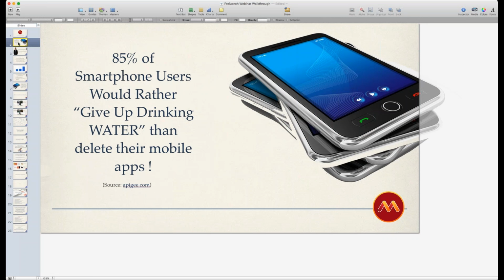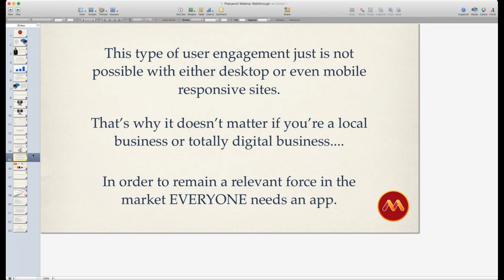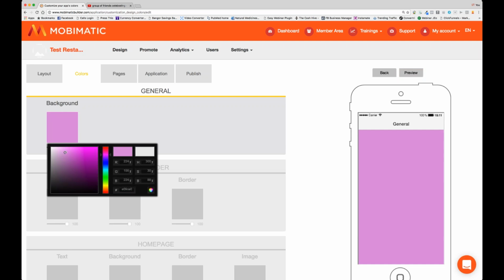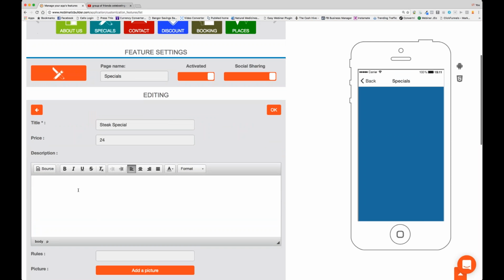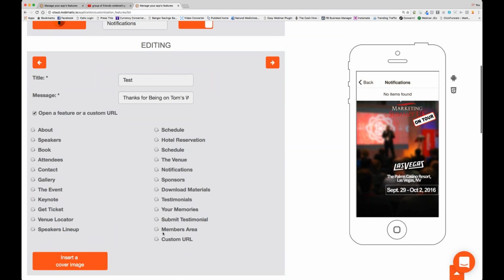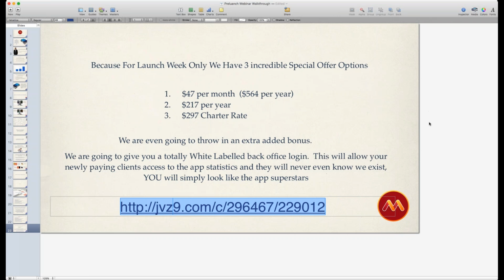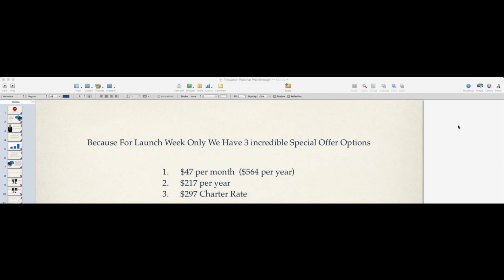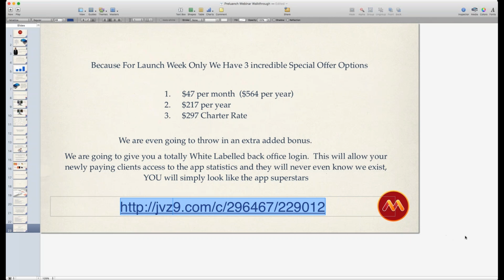2016 11 10 20 02 Mobimatic for Wishloop